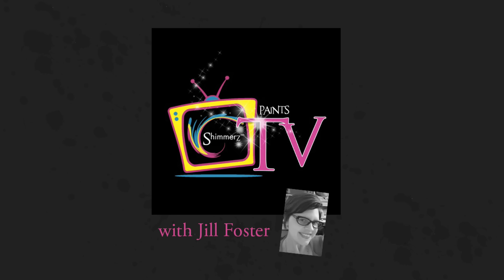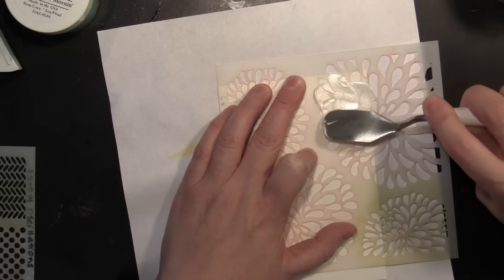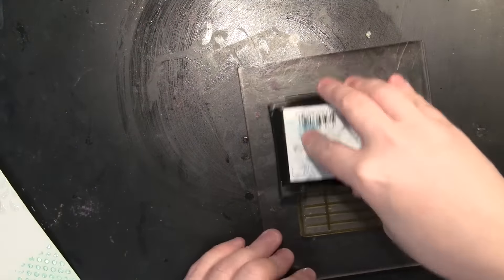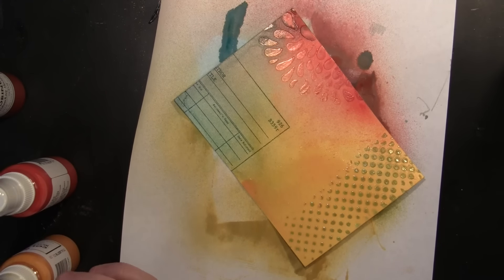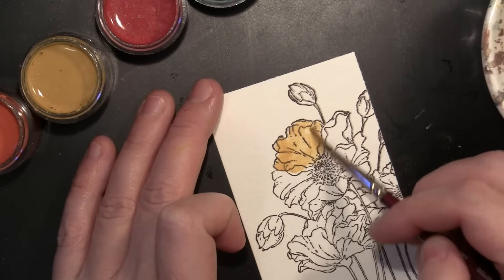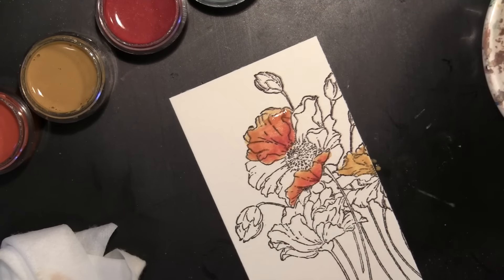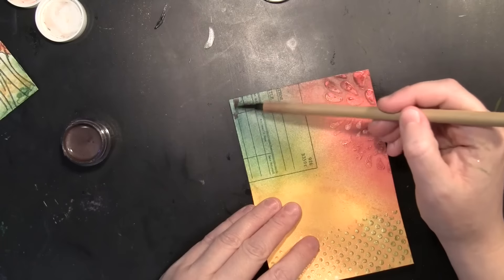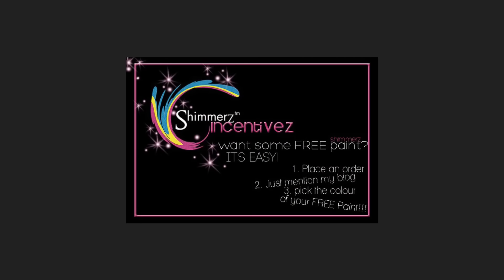Mixing and Matching Shimmerz Paints with Stencils and Stamping (Card)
Create a bold card design using Shimmerz Paints!